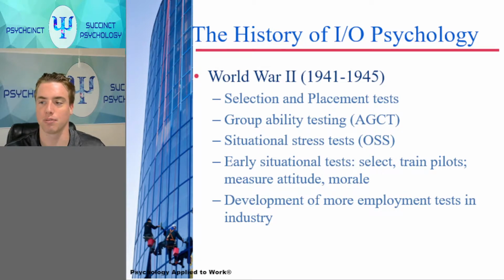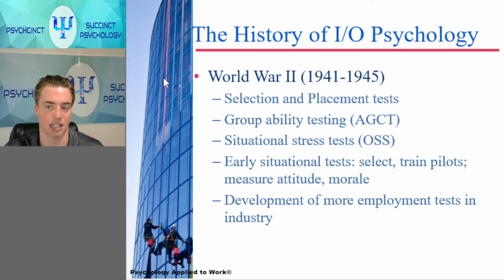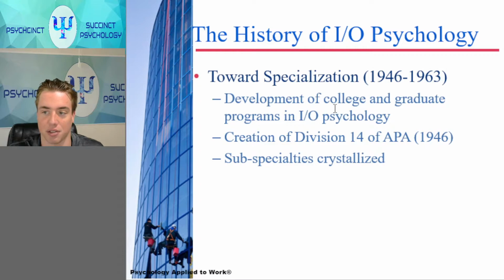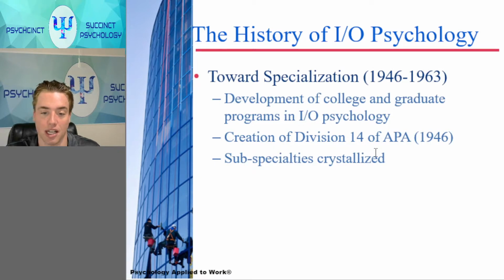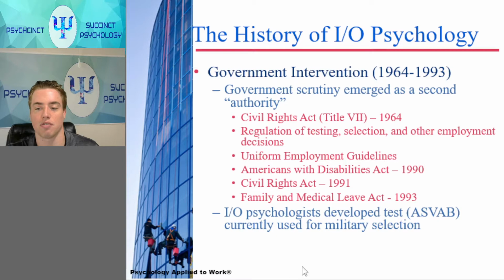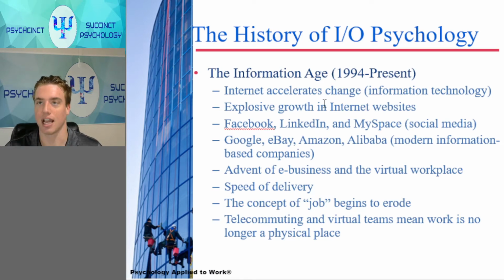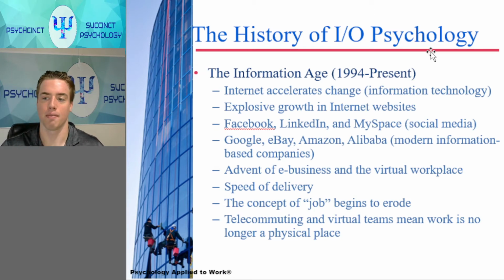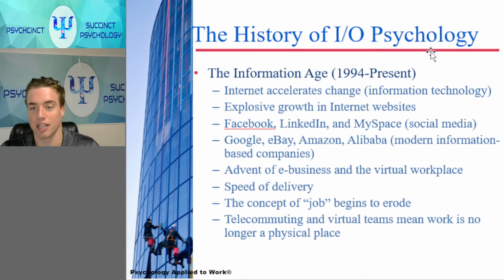IO Psychology Chapter 1 Part 2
Textbook source: Muchinsky, P. M., & Howes, S. S. (2019). Psychology applied to work (12th ed.). Hypergraphic Press.
To order: please specify Psychcinct as the organization when ordering